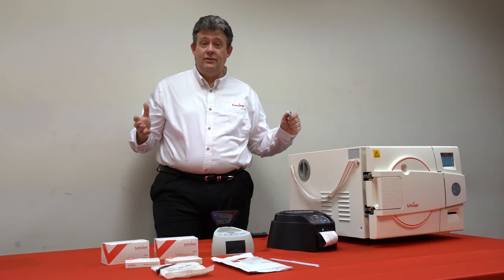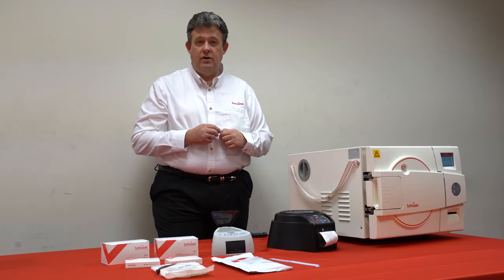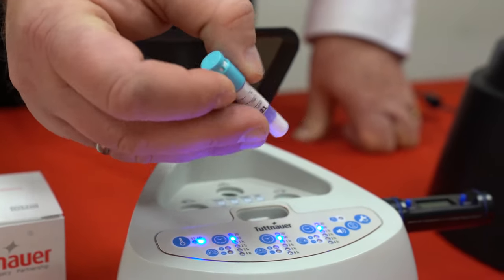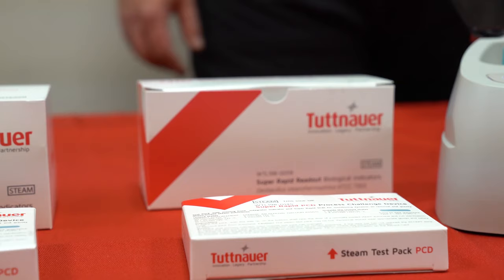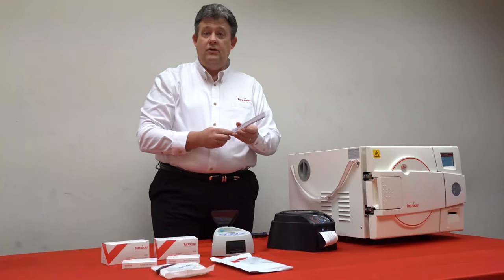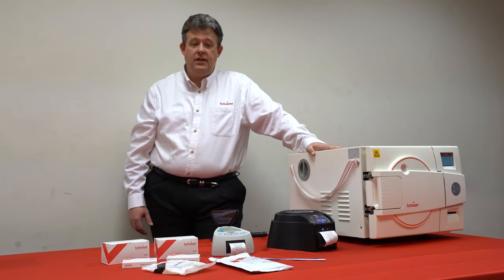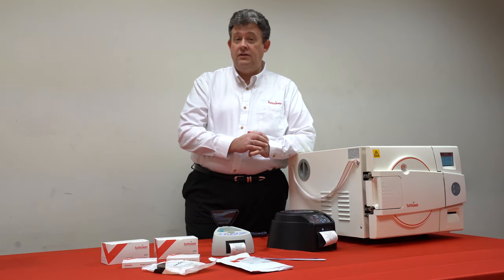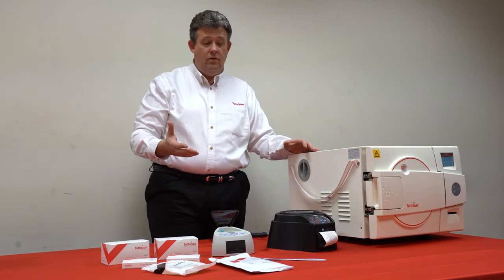Tuttnauer BI Solutions for Sterilizers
Tuttnauer explaining the use of Biological Indicators in your autoclave.